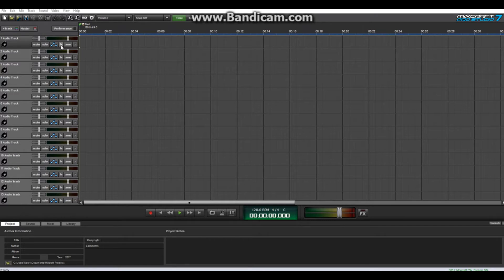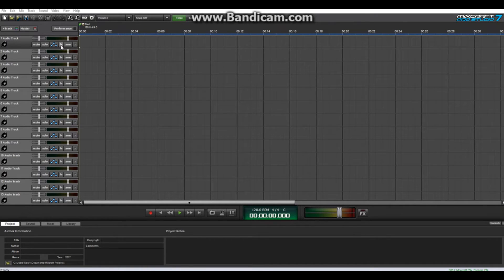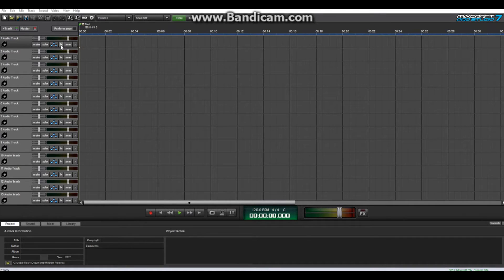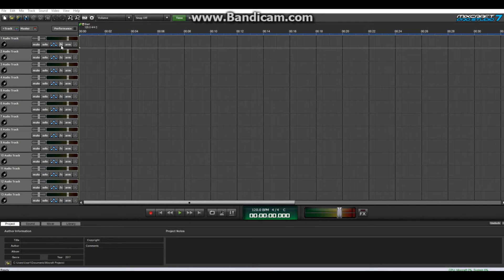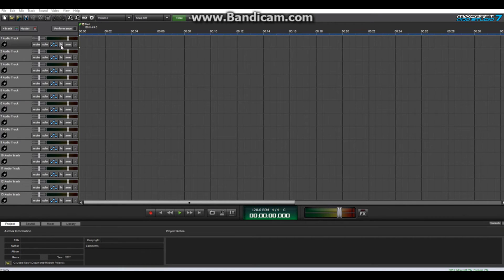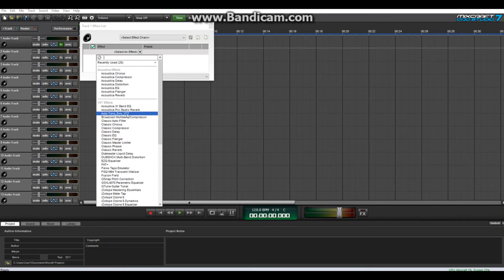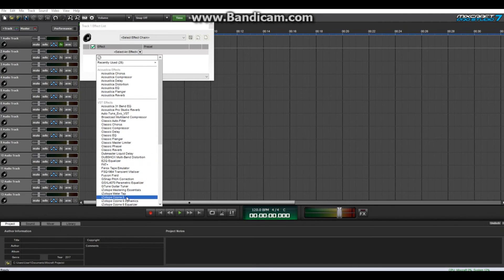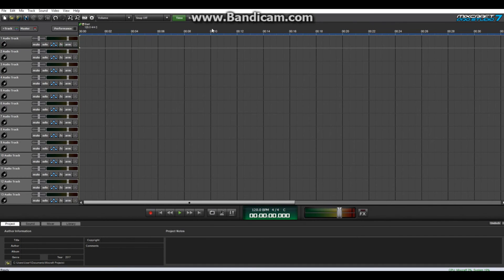New Mixcraft 7 Tutorial (Best Autotune & Izotope Settings)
Hey Everybody Please Leave A Comment On Some Ideas For Videos!
Lets Try Getting This Video 100 Thumbs Up!